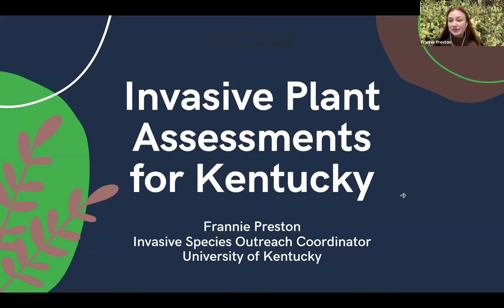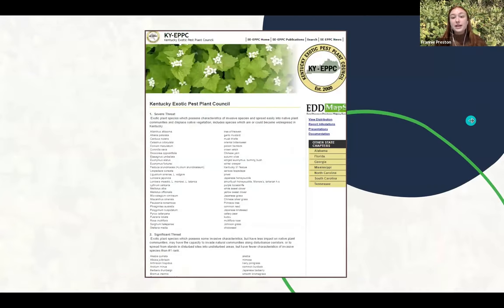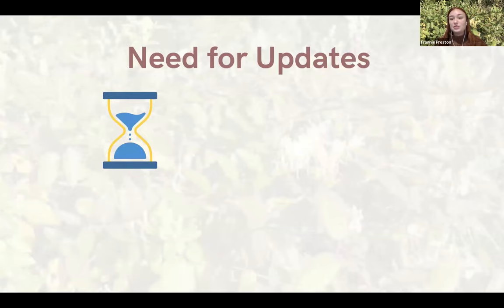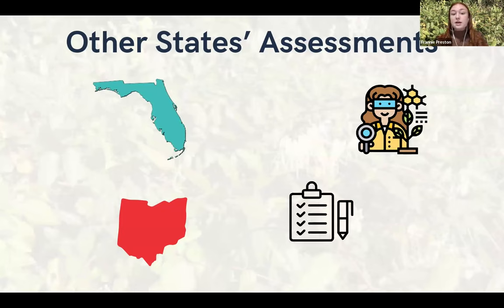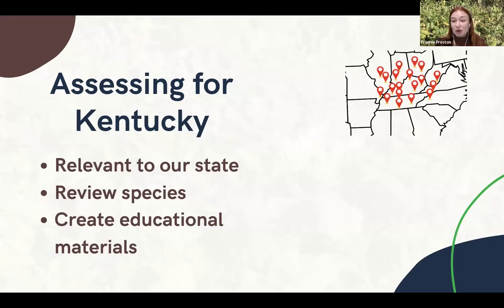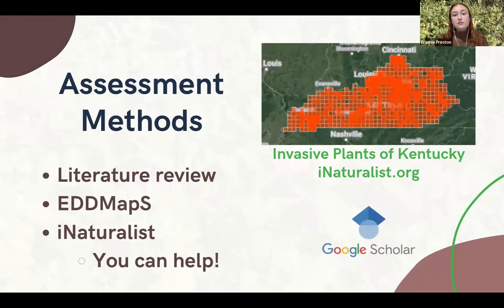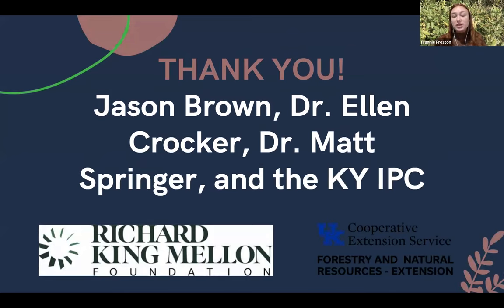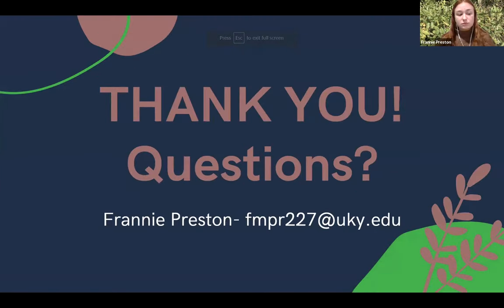2024 Kentucky Botanical Symposium: Invasive Plant Assessments for Kentucky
2024 Kentucky Botanical Symposium: Invasive Plant Assessments for Kentucky, presented by Frannie Preston of University of Kentucky